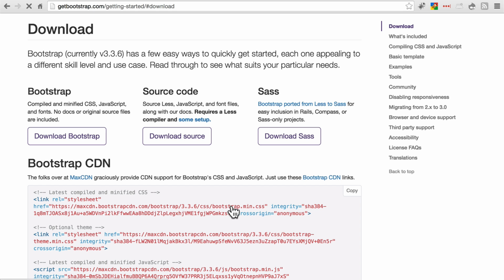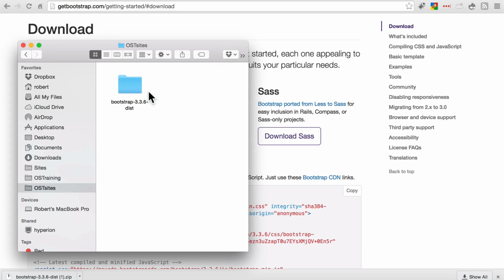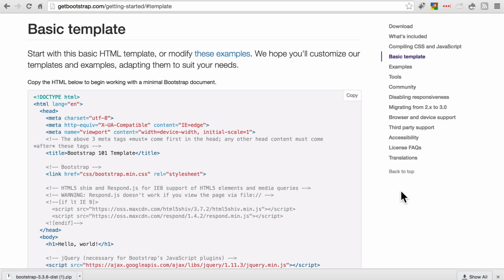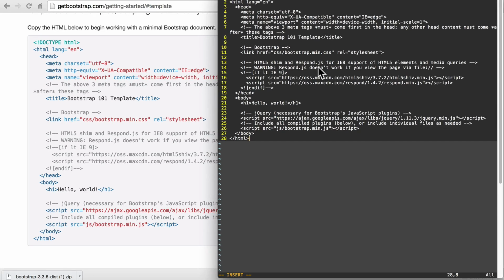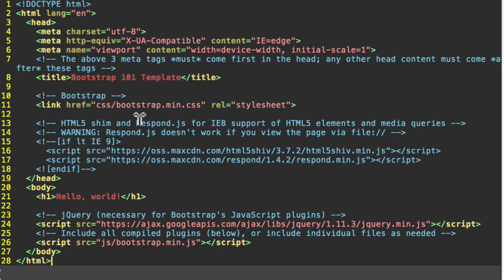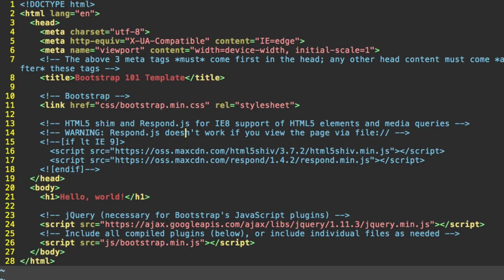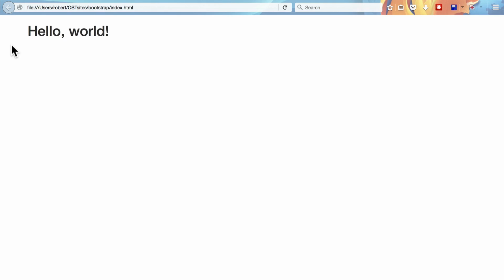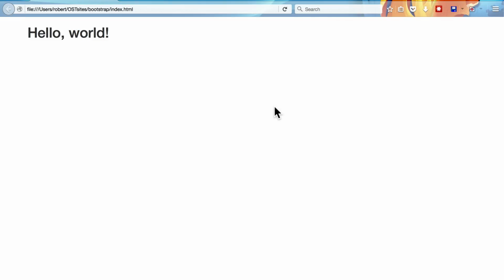The Absolute Beginners Guide to Bootstrap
Bootstrap is the most popular design framework in the world. Bootstrap is an HTML, CSS and Javascript framework that allows you to create clean-looking websites.

Bootstrap provides pre-built code that solves many of the tricky elements, such as responsiveness, that slow down web projects.

This video is the perfect introduction for anyone who wants to start using Bootstrap.

This is part of a longer class on Bootstrap, which is available